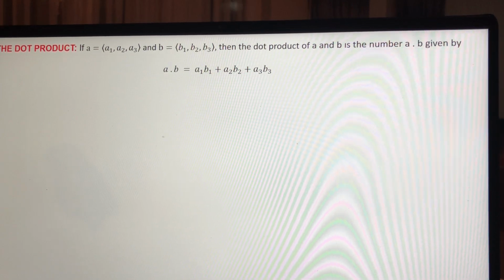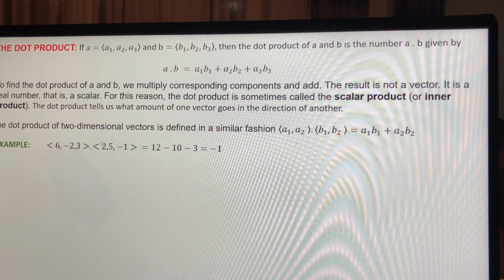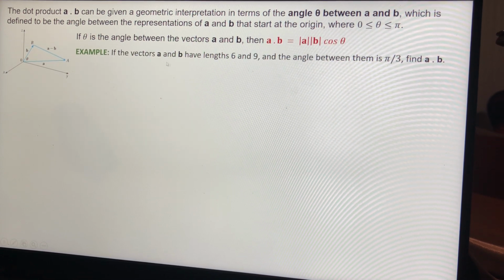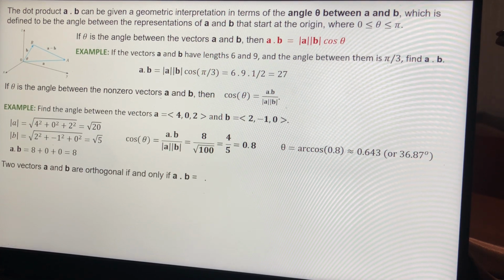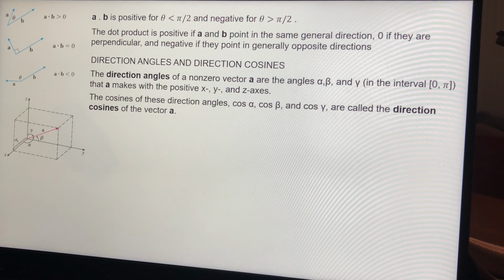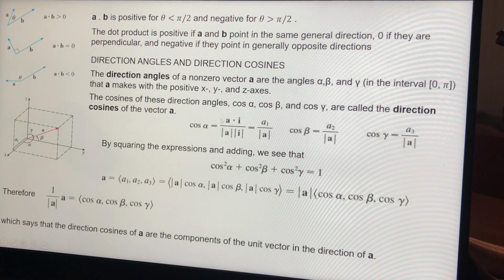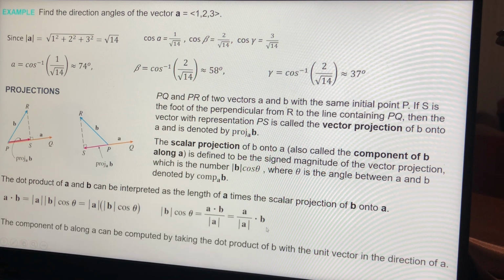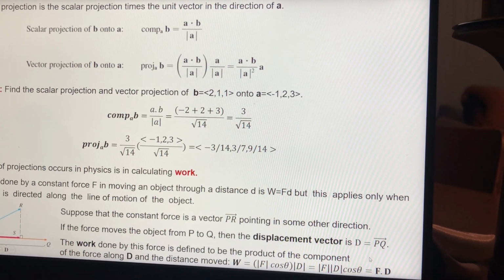Calc 2 Summer Lec 3 Part 1